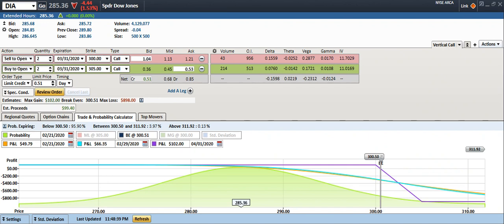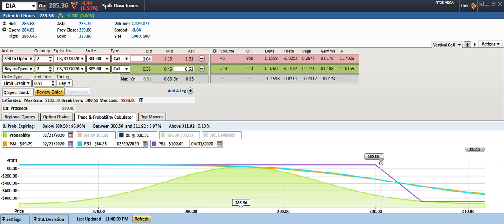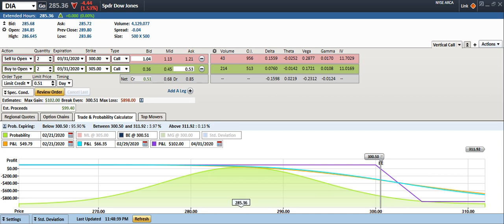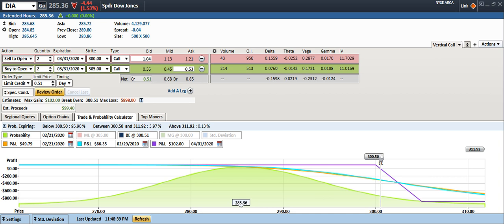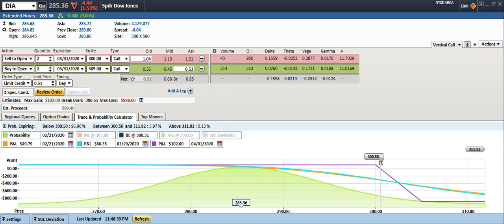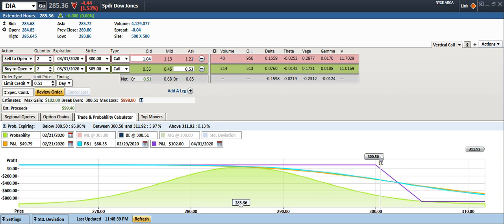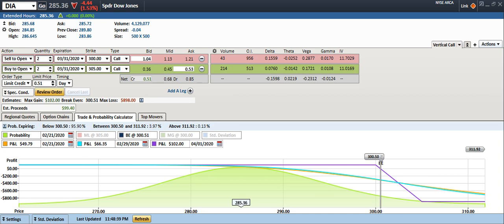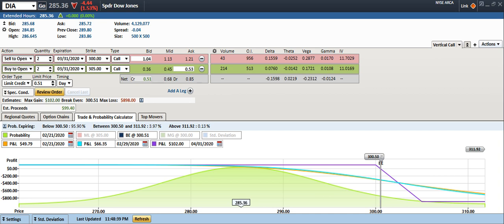Trade Idea for Dow Bears - Bear Call Spread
Advanced options strategy for those with a bearish view on the Dow Jones Industrial Average index.  Traders can profit from a bear call spread assuming there's a decline in the index.  Watch to see the trade setup.